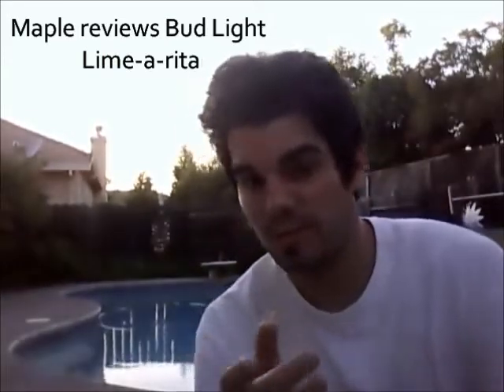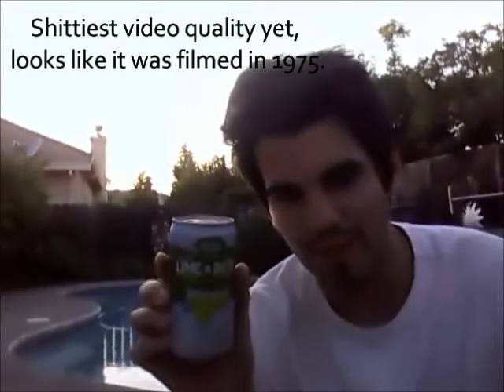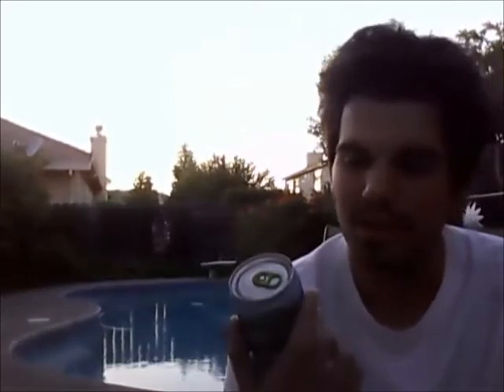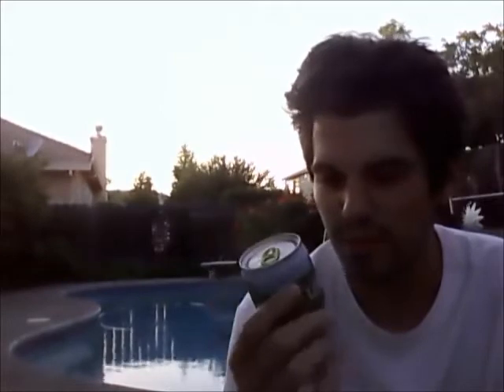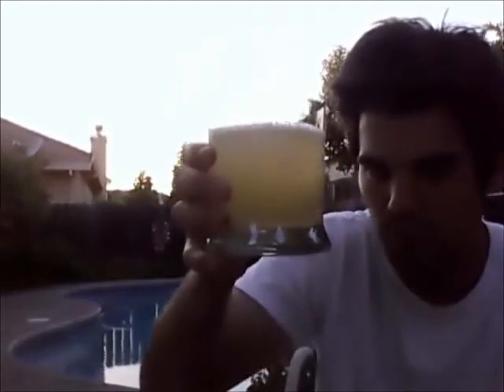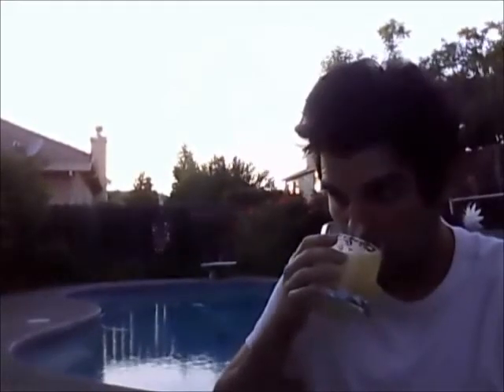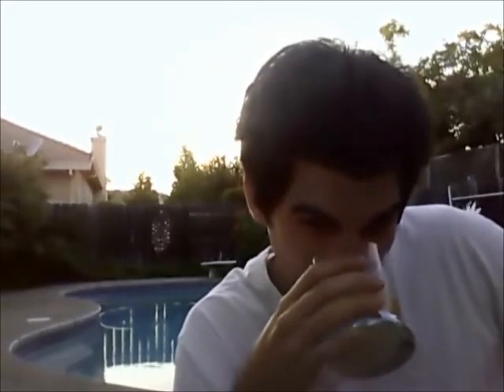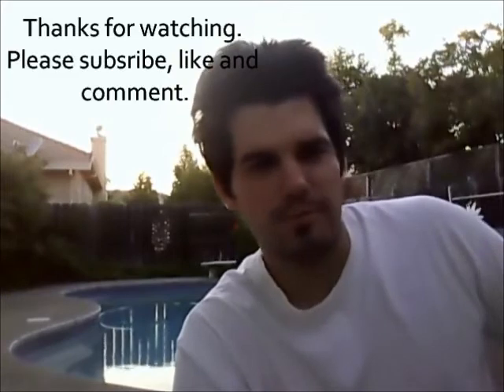Maple reviews Bud light Lime-a-rita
Yeah, it's no longer summer anymore. Thank God, overrated shitty hot weather. Any way here's a poorly shot video of me drinking a wuss Lime-a-rita.